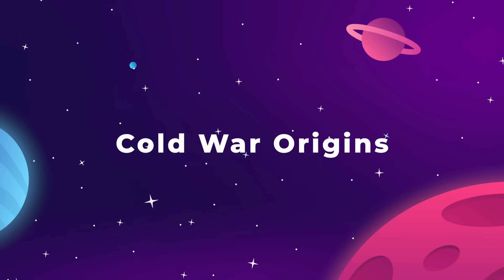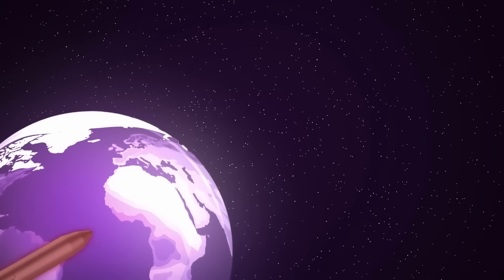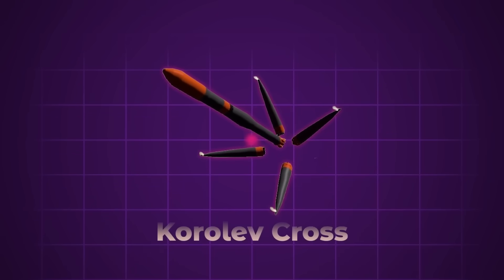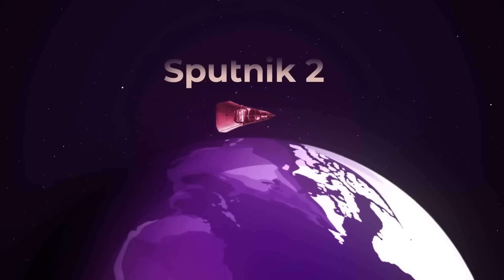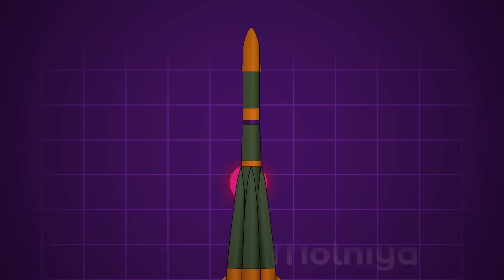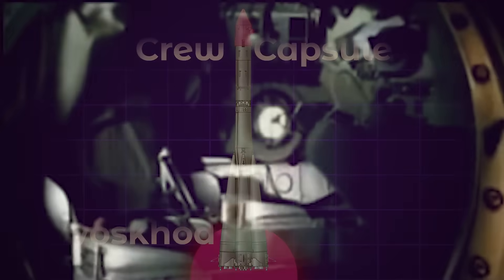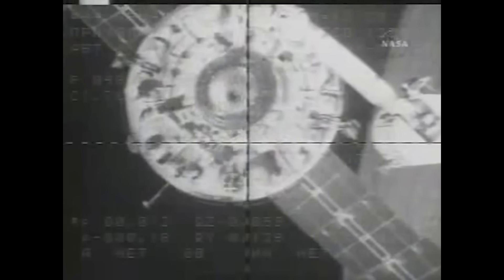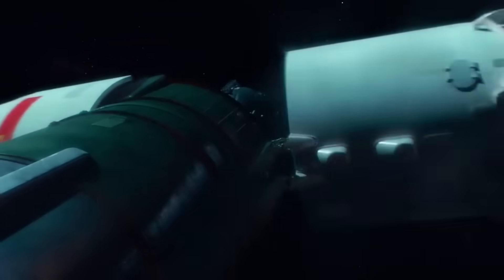This Rocket Is 60 Years Old.. and it's still flying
The story of Russia's iconic Soyuz rocket has origins you would never expect and goes back over 60 years!

Last Video: New SpaceX & Starlab Space Station Update!

0:00 - Intro
0:45 - Cold War Nuclear Origins
6:39 - Sputnik
8:50 - The Vostok Program
10:05 - Molniya
11:19 - Voskhod
11:49 - Soyuz